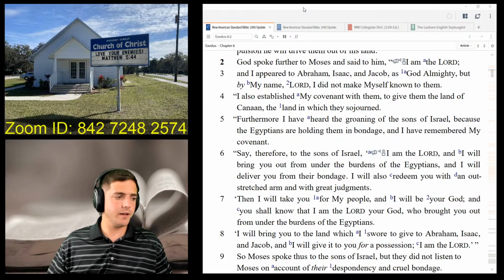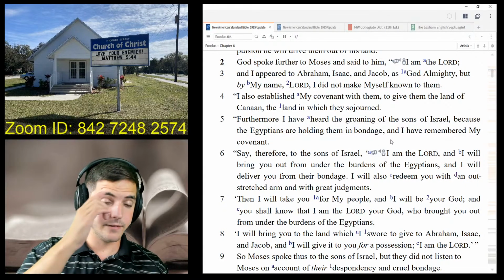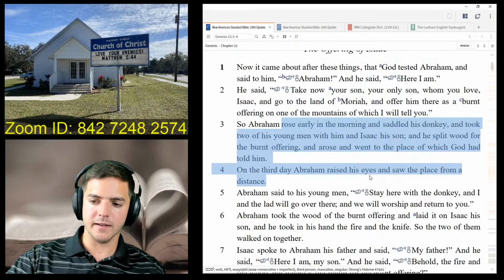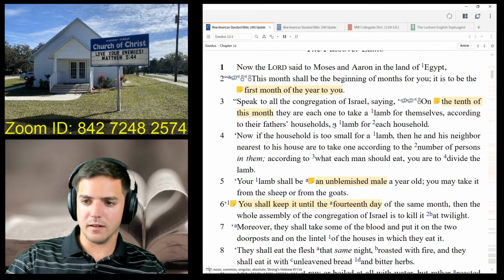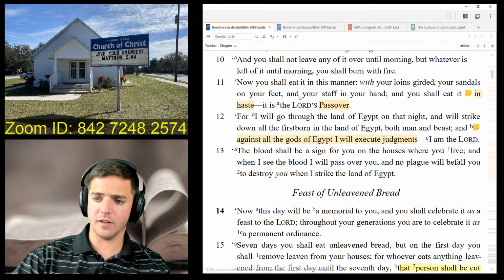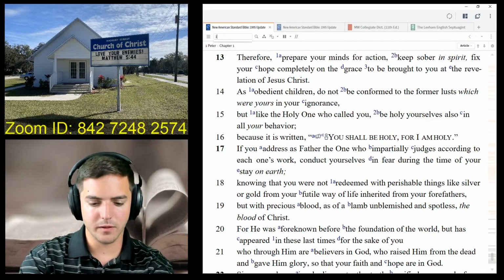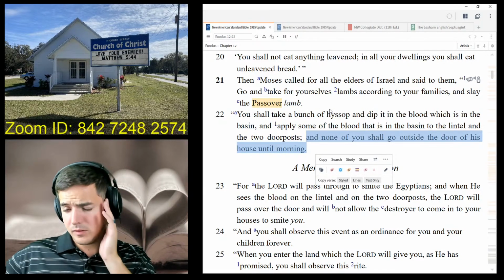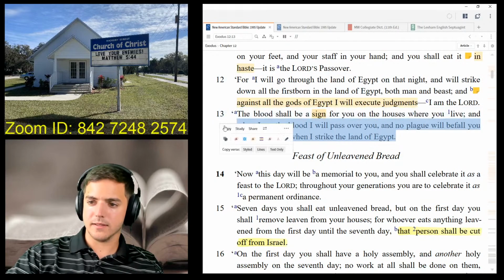Atonement: Passover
Thank you for listening to our Bible classes and sermons!

We meet each week at 9:30, 10:30, and 5:00 on Sunday (Eastern Time) and Wednesday at 6:30.

Our livestreams usually begin around 9:35, 10:50, 5:05, and 6:35. While I can't read comments as we are live, we do encourage discussion among anyone who may be watching.